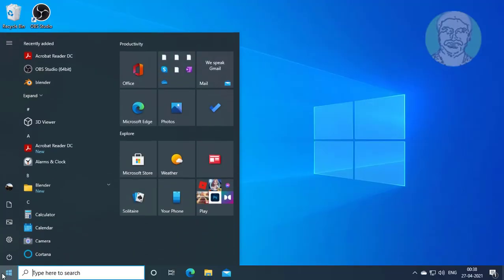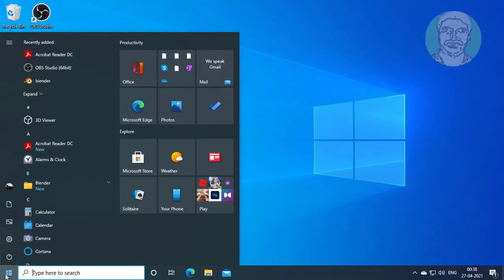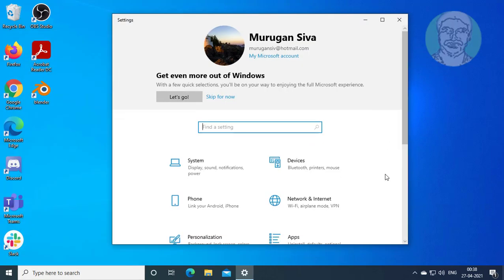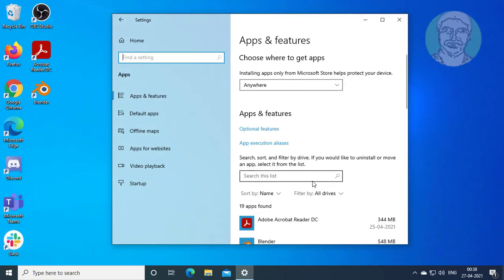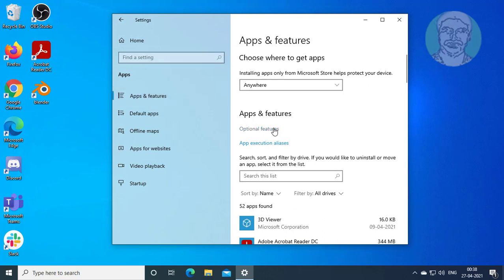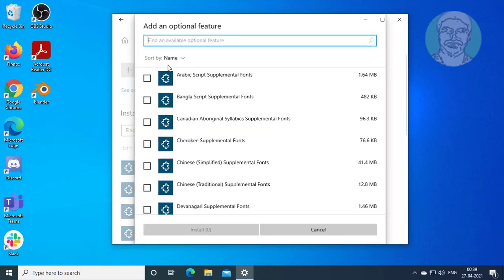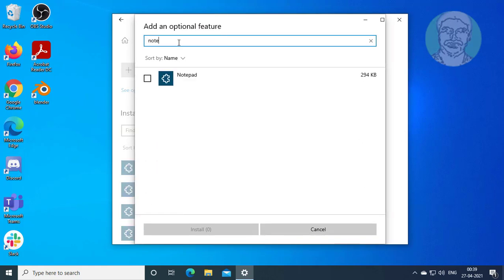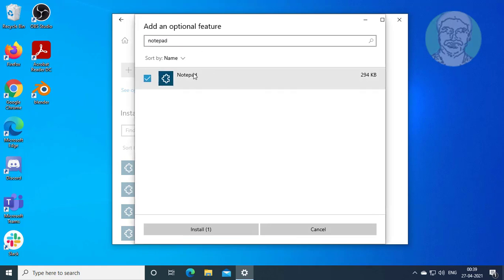Fix Windows Can't Find C:\Windows\System32\Notepad Error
This Tutorial Helps to Fix Windows Can't Find C:\Windows\System32\Notepad Error